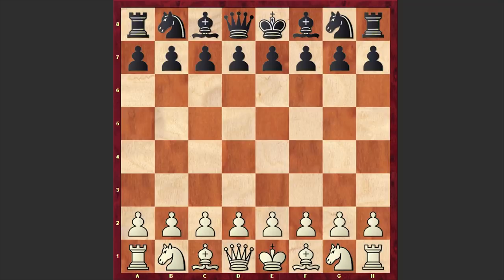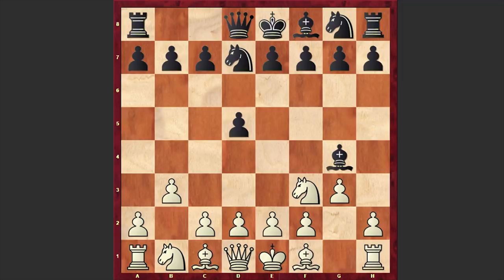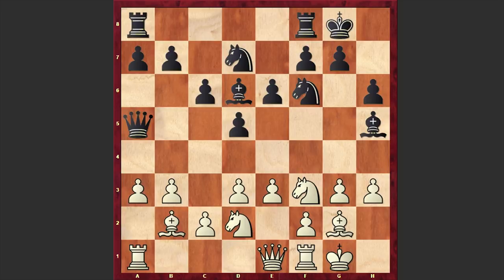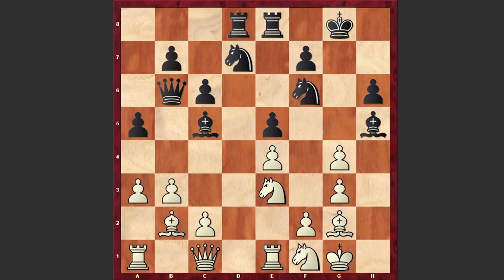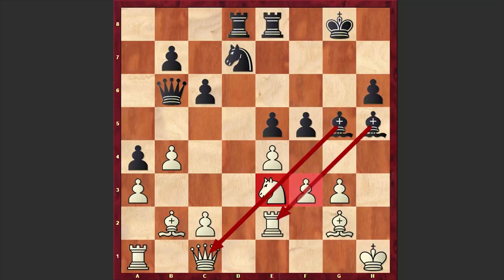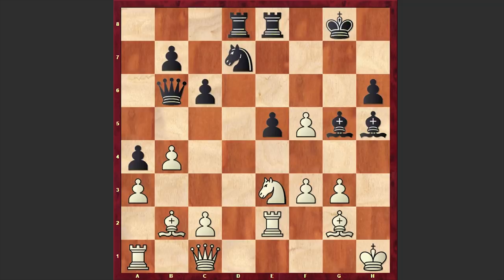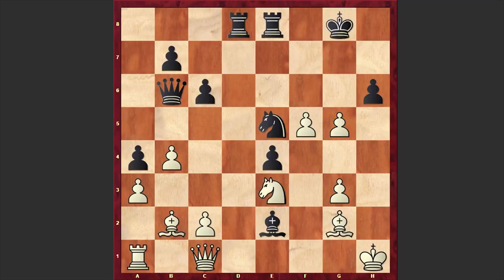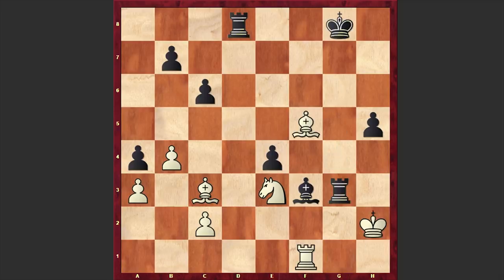Garry Kasparov Beats Deep Blue With An Anti-Computer Tactics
Garry Kasparov acquires anti-computer tactics in the first game of IBM Man-Machine (1997) match! By setting up hippopotamus formation Kasparov drags his opponent into unknown territories where one needs to develop long term strategic ideas! Kasparov's strategy worked and the computer started too lose too many tempos and weakened the kingside without serious reasons! Finally Kasparov manages to win the game once the computer steps into dubious tactical complications! In the end of the video as usual you can solve the daily puzzle!
Garry Kasparov vs Deep Blue (Computer)
IBM Man-Machine (1997), New York, NY USA, rd 1, May-03
Zukertort Opening: Queen Pawn Defense (A06)
1.Nf3 d5 2.g3 Bg4 3.b3 Nd7 4.Bb2 e6 5.Bg2 Ngf6 6.O-O c6 7.d3
Bd6 8.Nbd2 O-O 9.h3 Bh5 10.e3 h6 11.Qe1 Qa5 12.a3 Bc7 13.Nh4
g5 14.Nhf3 e5 15.e4 Rfe8 16.Nh2 Qb6 17.Qc1 a5 18.Re1 Bd6
19.Ndf1 dxe4 20.dxe4 Bc5 21.Ne3 Rad8 22.Nhf1 g4 23.hxg4 Nxg4
24.f3 Nxe3 25.Nxe3 Be7 26.Kh1 Bg5 27.Re2 a4 28.b4 f5 29.exf5
e4 30.f4 Bxe2 31.fxg5 Ne5 32.g6 Bf3 33.Bc3 Qb5 34.Qf1 Qxf1+
35.Rxf1 h5 36.Kg1 Kf8 37.Bh3 b5 38.Kf2 Kg7 39.g4 Kh6 40.Rg1
hxg4 41.Bxg4 Bxg4 42.Nxg4+ Nxg4+ 43.Rxg4 Rd5 44.f6 Rd1 45.g7
1-0